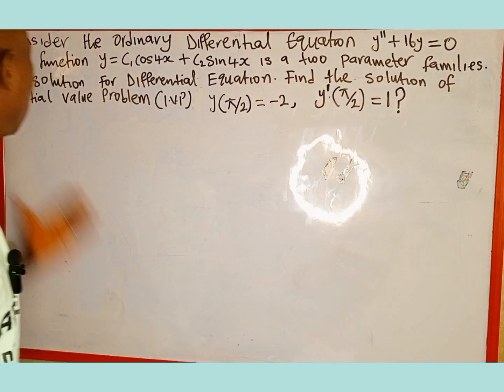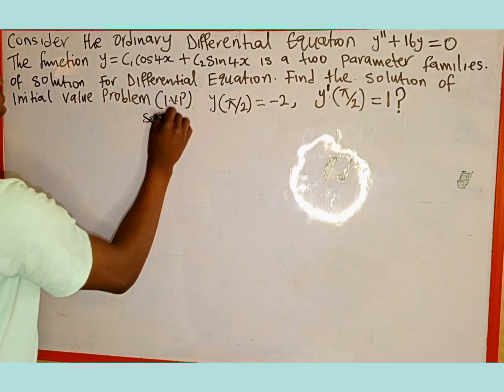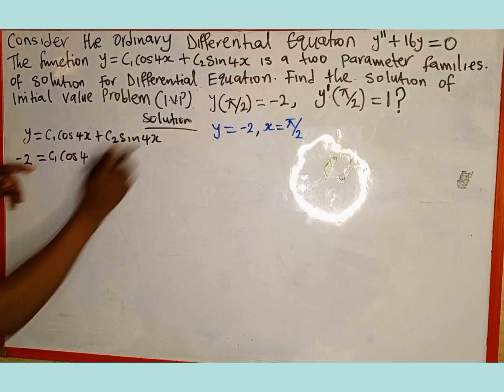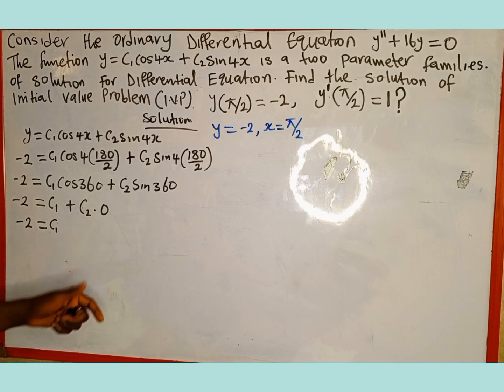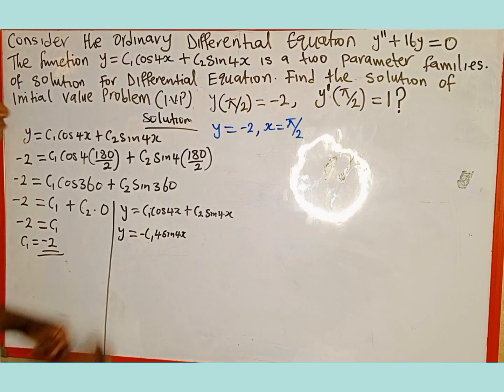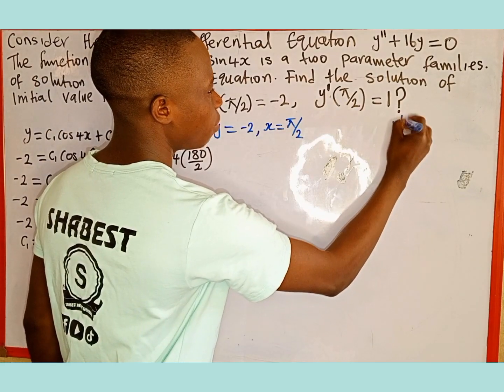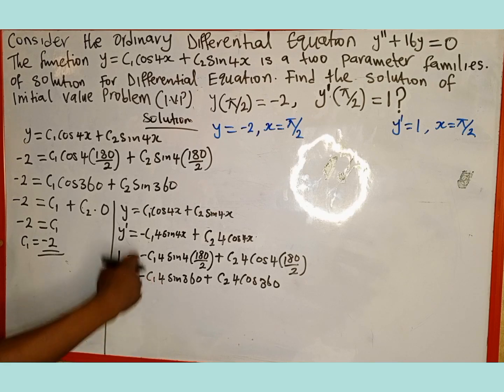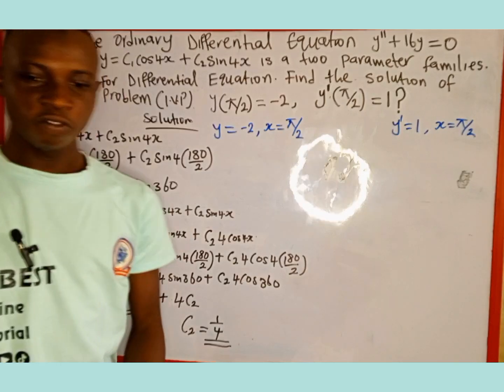Initial value problem of Differential Equation